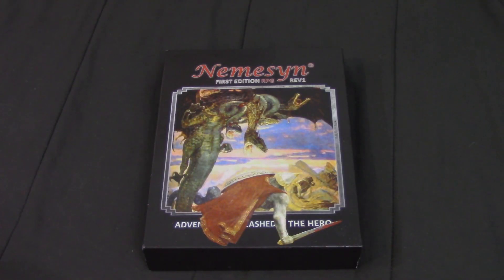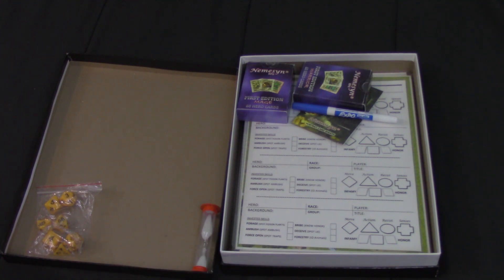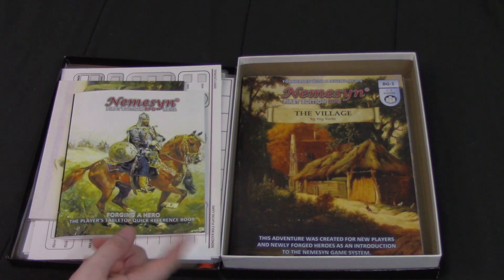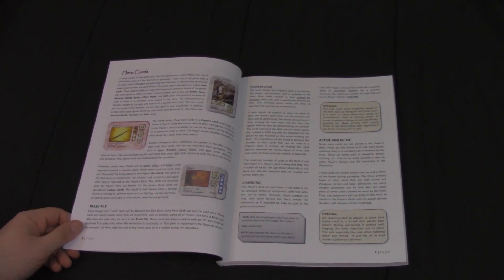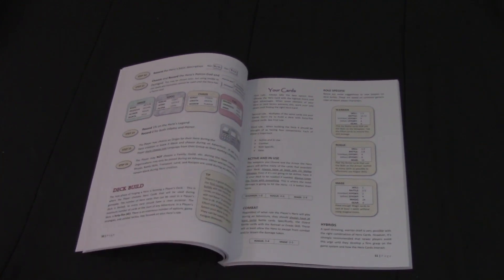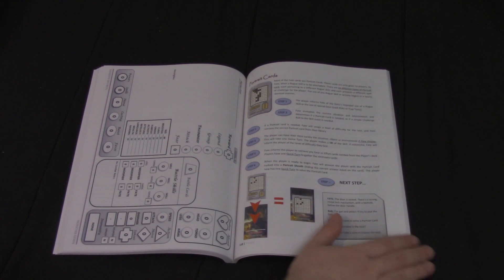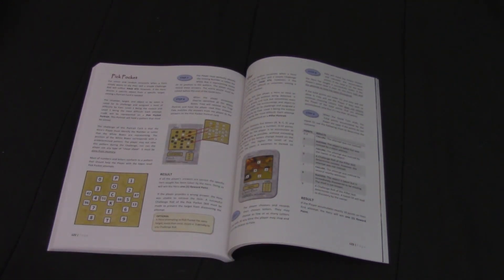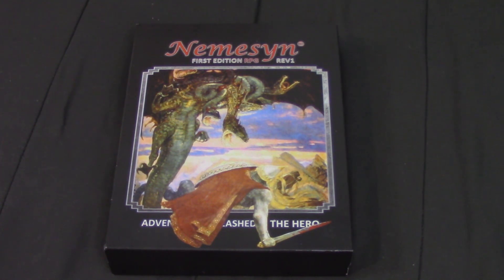Shelf of Many Things - Nemesyn RPG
My review of Nemesyn RPG, an interesting tabletop rpg - collectible card game hybrid. There's a lot of interesting ideas in here.